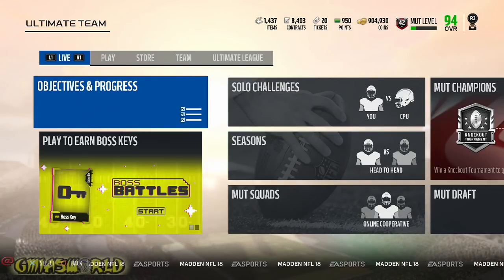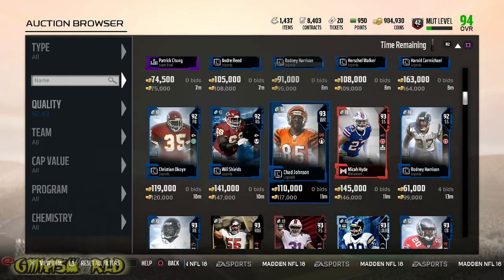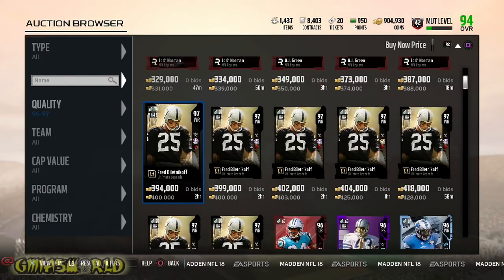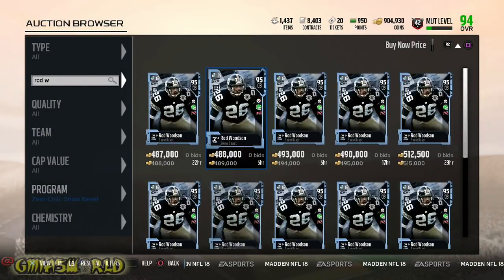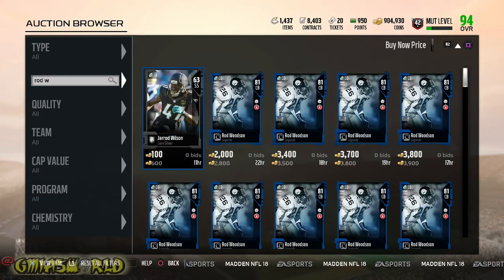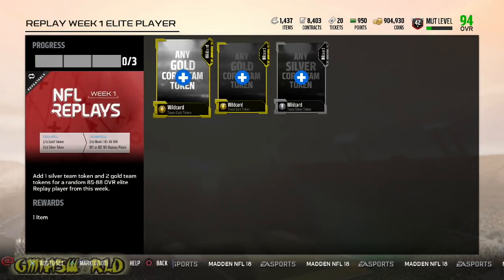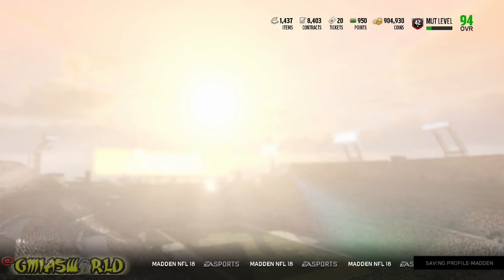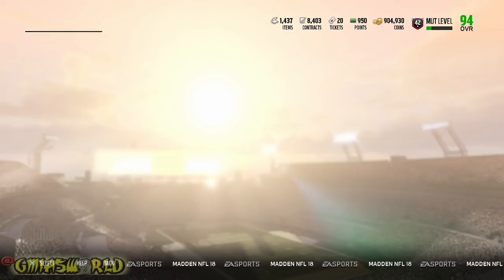Madden 18 Tips: EASIEST WAY TO BECOME A MUT MILLIONAIRE IN MADDEN 18 ULTIMATE TEAM*not a glitch*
Game: Madden NFL 18 PS4 Pro/XBOX One